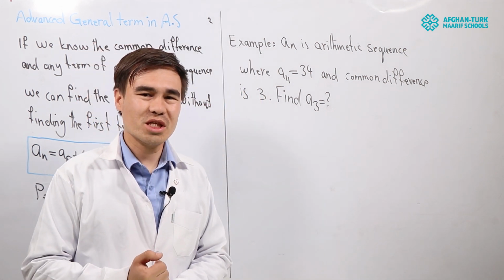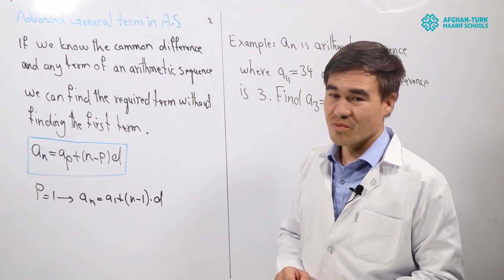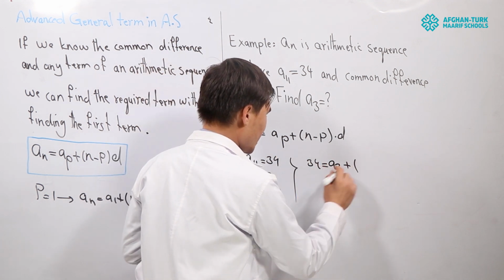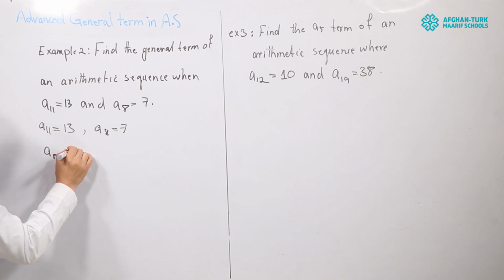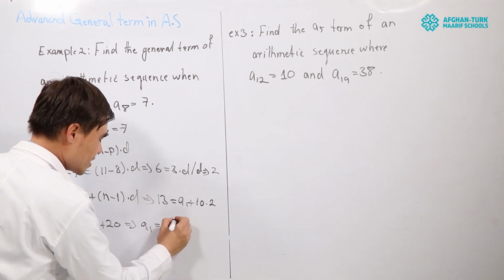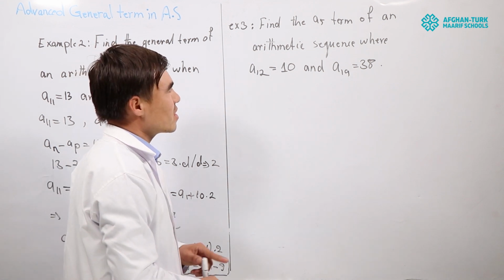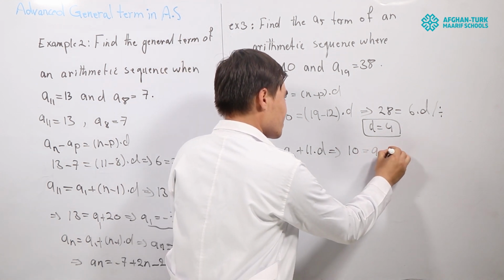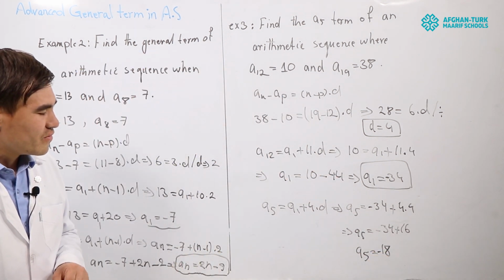Math 11 | Advanced General Term in AS